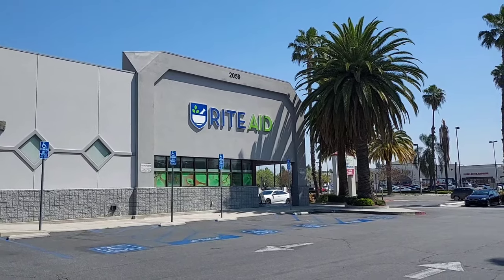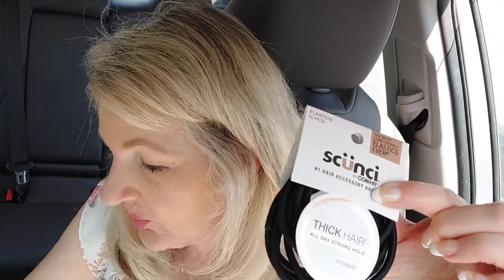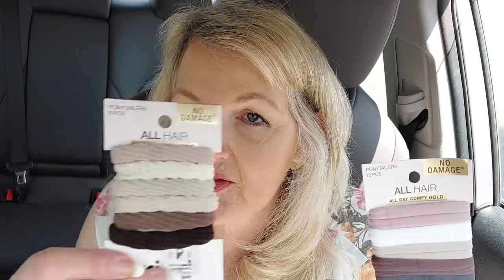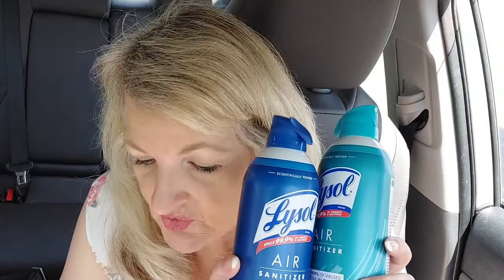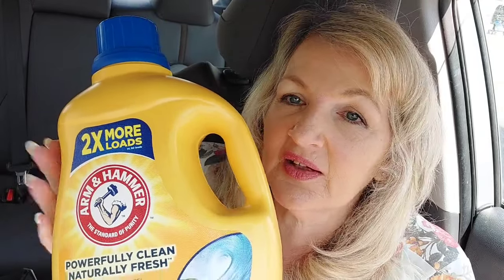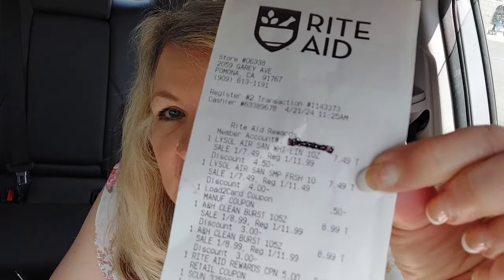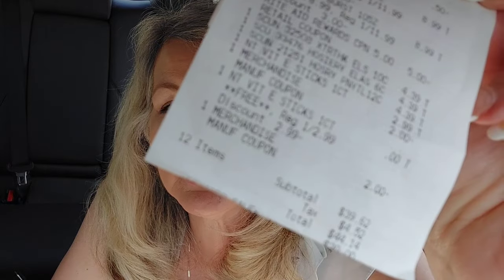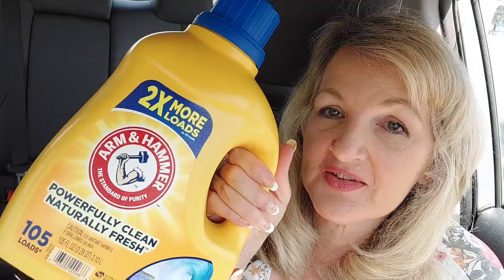Really Rocking RiteAid Haul 4/21-27/2024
Great Deals on High Quality Brand Name Personal Care and HouseHold Items